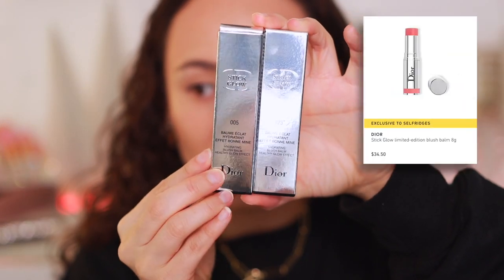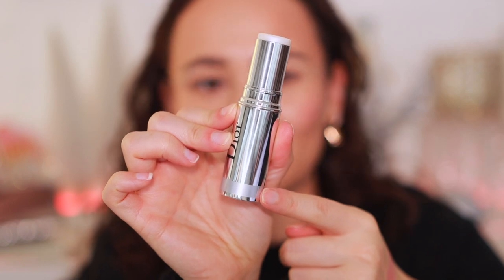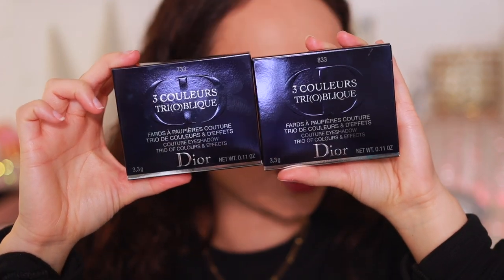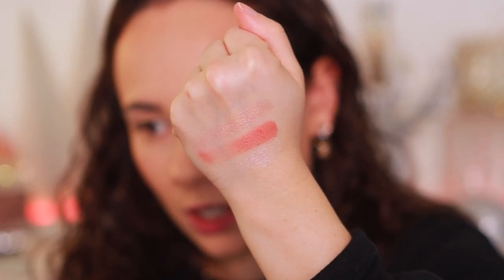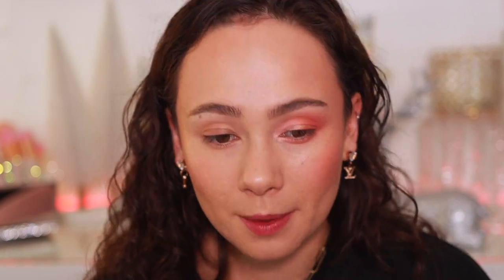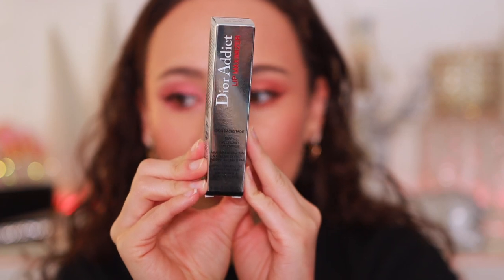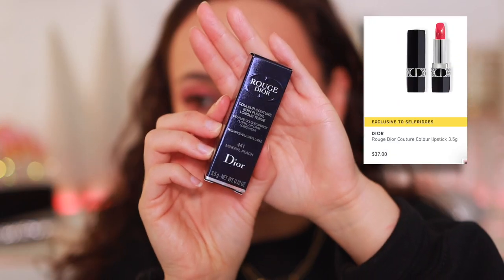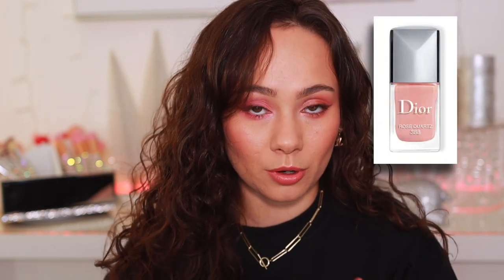DIOR SPRING 2022 MAKEUP COLLECTION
Dior Tri(o)blique (Mineral Rose/Coral Glow)
Dior Stick Glow (Opal Glow/Rose Glow)
Dior Rouge Lipstick (Mineral Peach)
Dior Addict Lip Maximizer (Opal)

Fourth Ray Oat Face Milk
Dior Forever Skin Glow (2N)
Too Faced Born This Way Ethereal Setting Powder
Jaclyn Cosmetics Cream Bronzer (Sandy)

// TIMESTAMPS
0:00 Intro
3:29 Dior Stick Glow
9:52 Trioblique Eyeshadow Trios
17:25 Opal Lip Maximizer
19:34 Mineral Peach Lipstick
21:12 Final Thoughts